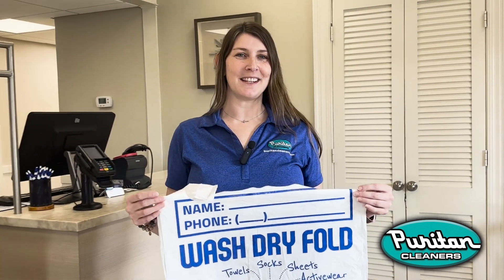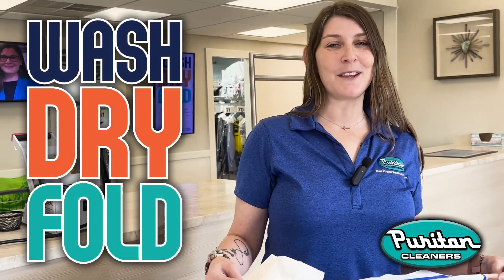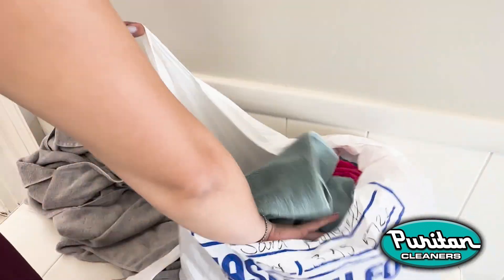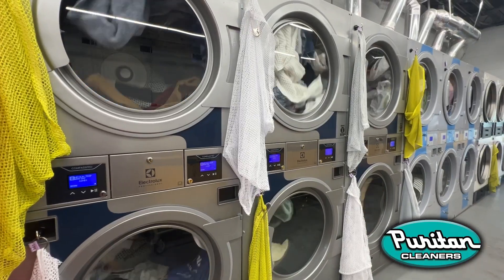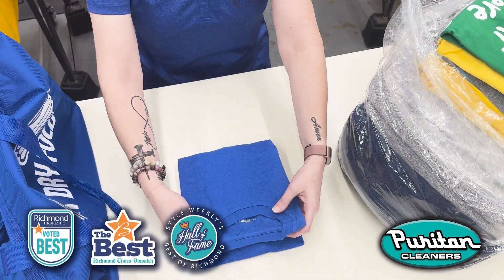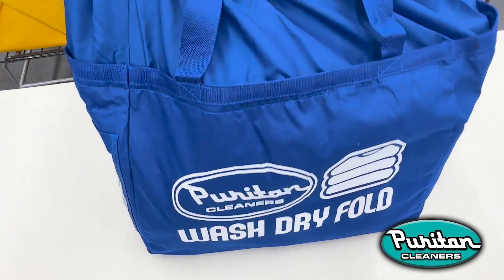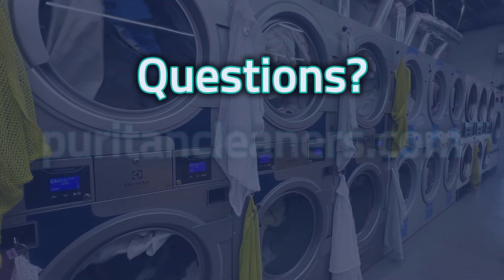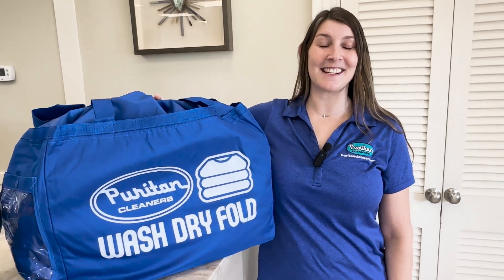Did you receive a Wash Dry Fold First Trip bag?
We’re excited to share our Wash Dry Fold service with you! Laundry is what we do best, let us help so you can do more of what YOU do best! Simply load your First Trip Bag with all the items you’d normally wash at home—t-shirts, jeans, workout clothes, whites, brights, towels, and sheets—and bring it to any Puritan Cleaners location or use it with our Pick Up & Delivery service. If you don’t have a bag yet, ask any team member! We’ll be happy to get one for you.

Our professional team will wash, dry, and fold your clothes, returning them clean, fresh, and ready to put away in a complimentary reusable bag – perfect for your future visits.